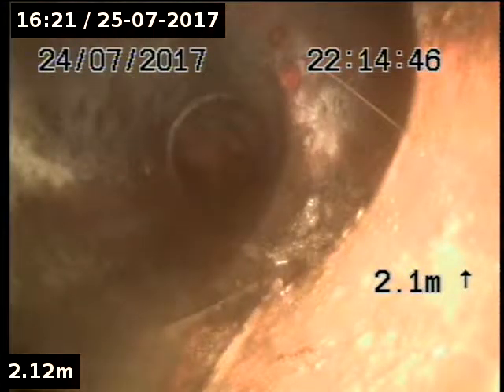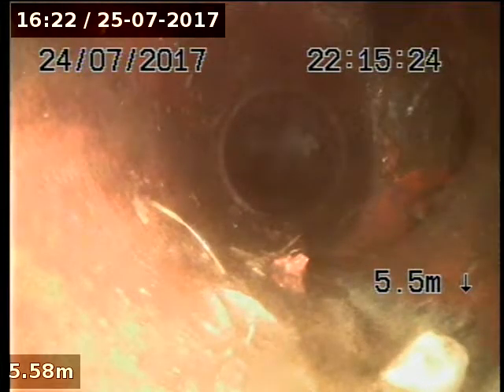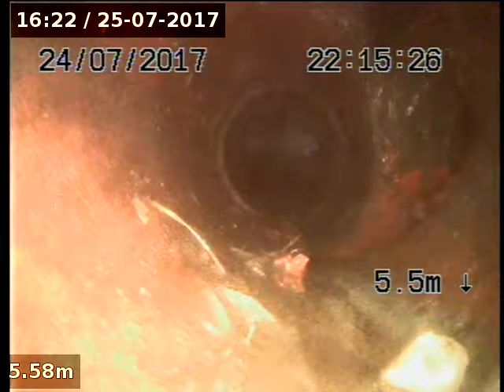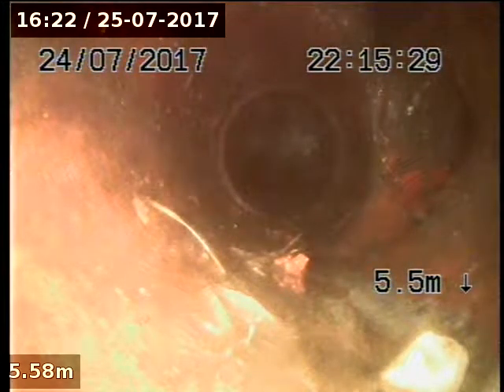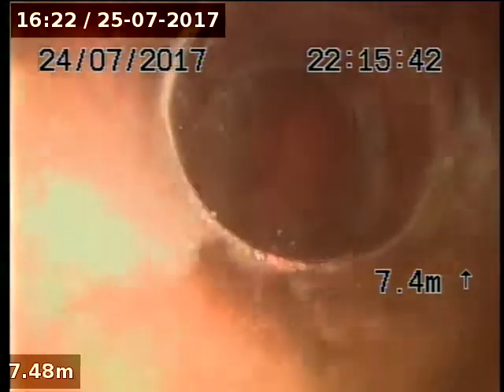Blockage king 8 Colonsay St Templestowe 2017 07 25 16 20 44